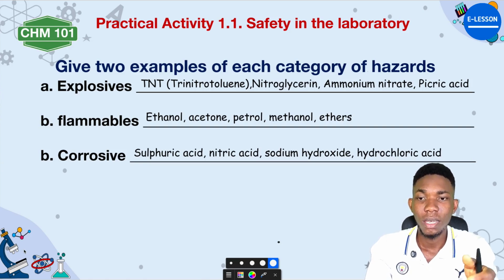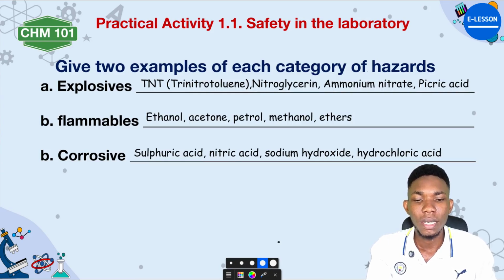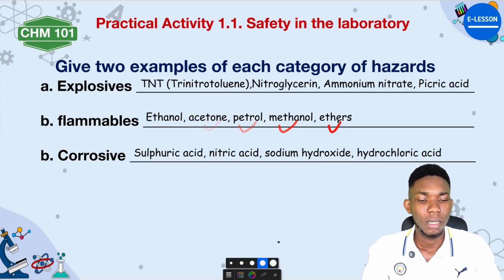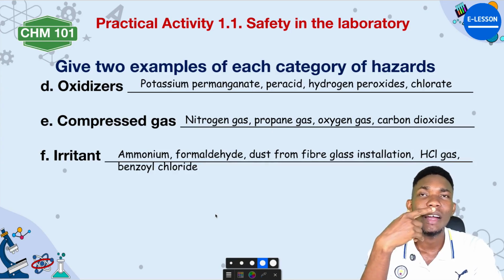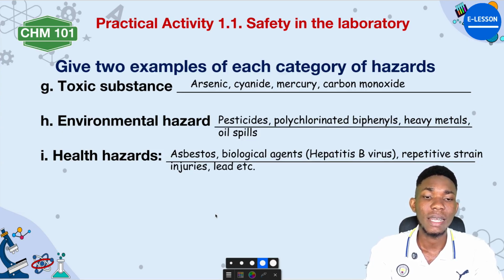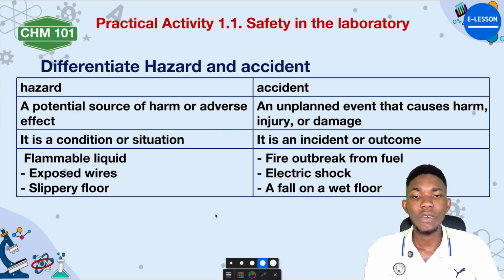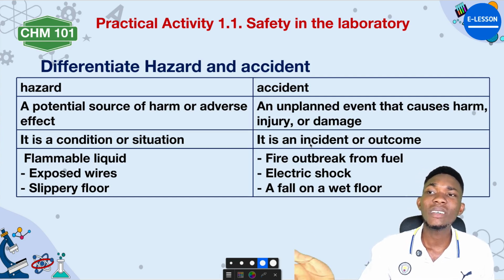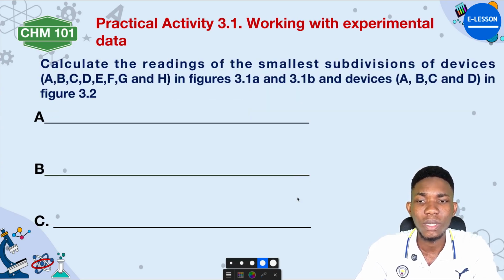CHM 101 PRACTICAL ACTIVITY 1 1